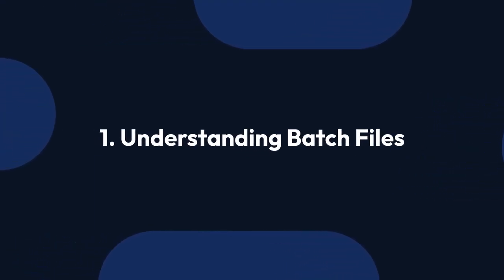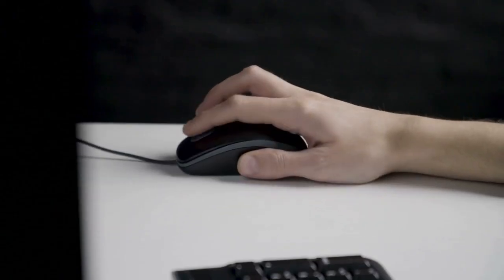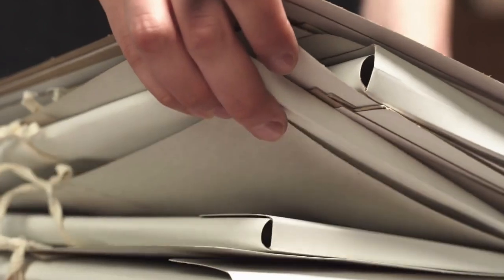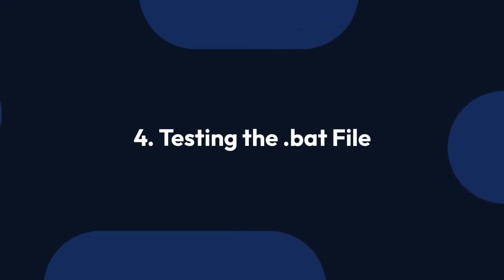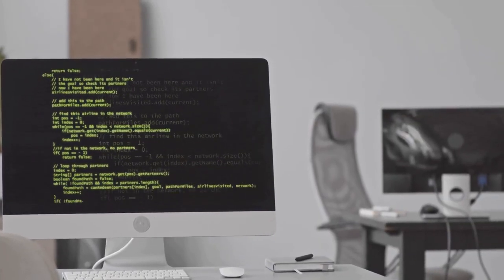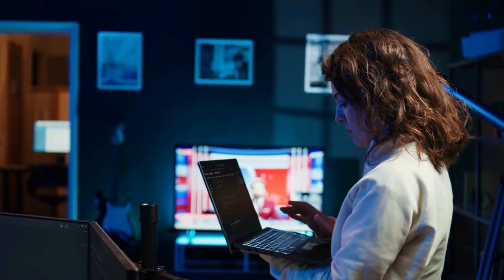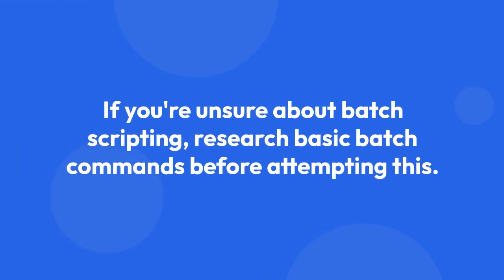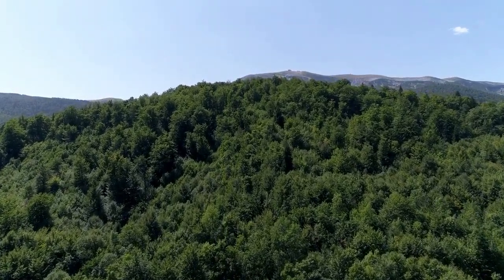How to Change TXT to BAT?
In this tutorial video, you will learn how to easily convert TXT files to BAT files. Follow along as we walk you through the simple steps to make this conversion. Whether you're a beginner or an experienced user, this guide will help you quickly and efficiently change your TXT files to BAT files. Don't miss out on this valuable information!